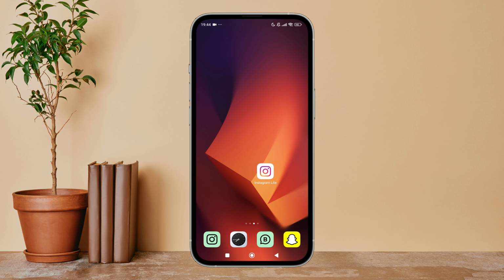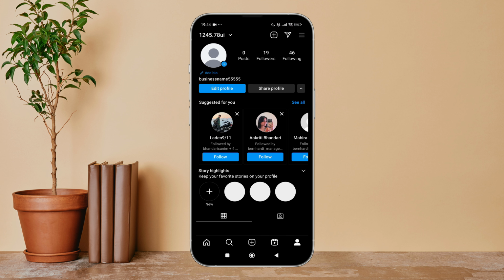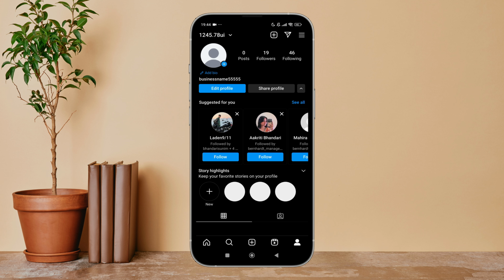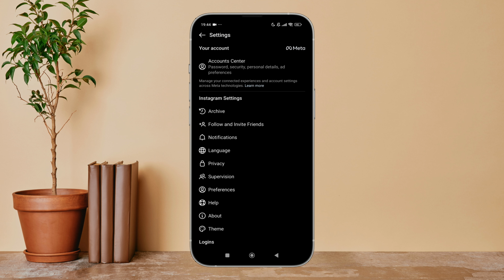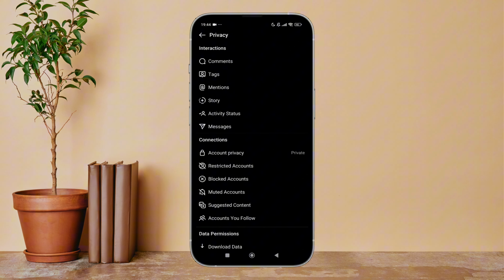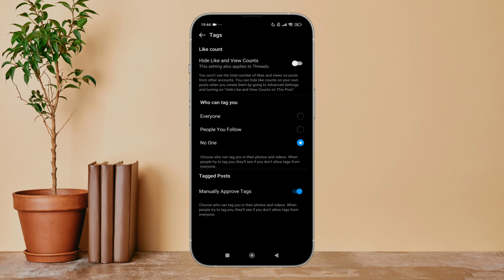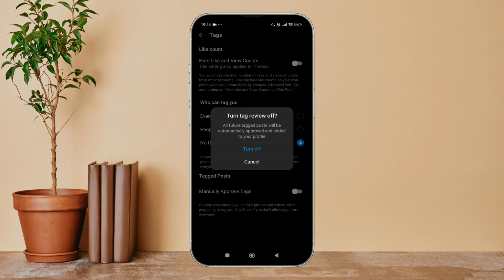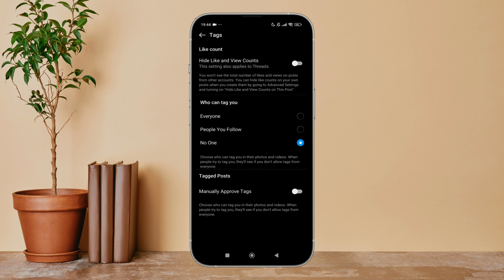Disable Manually Approved Tags On Instagram Lite. |Technologyglance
Learn how to disable the "Manually Approved Tags" feature on Instagram Lite with this step-by-step tutorial! Simplify your tagging experience by allowing tags to appear automatically on your profile without manual approval. Perfect for users who want a more seamless and time-saving tagging process. Watch this guide to turn off manual tag approval and customize your Instagram Lite experience!